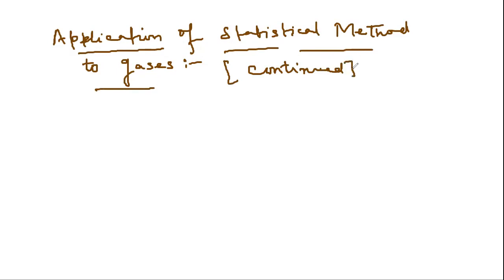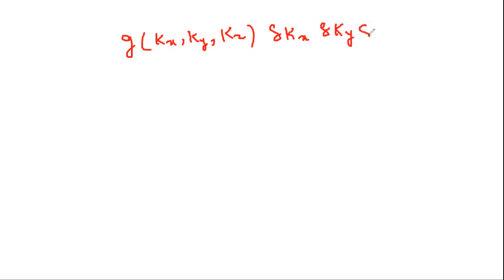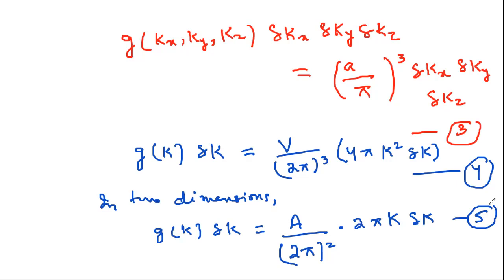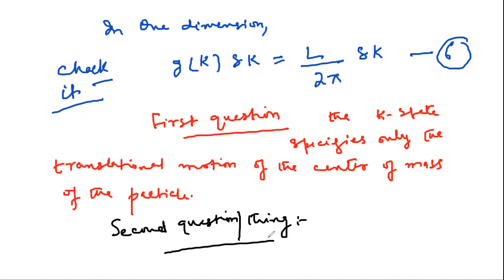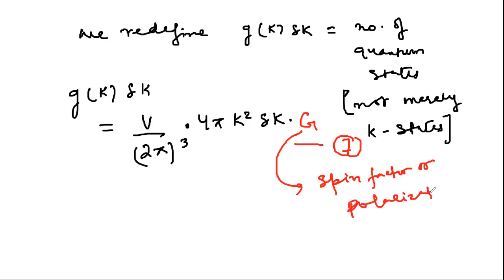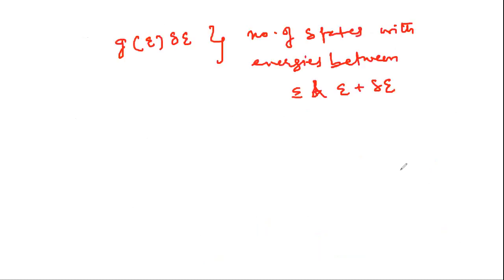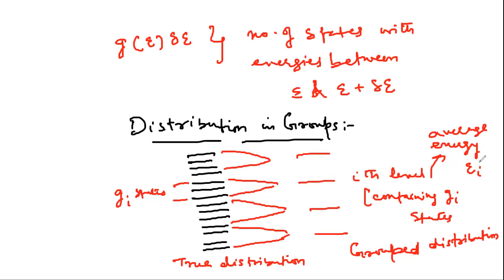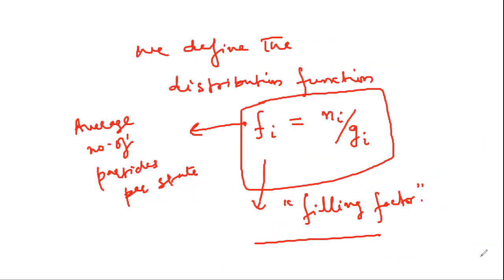Application of Statistical Method to Gases (Continued with Lecture 10).